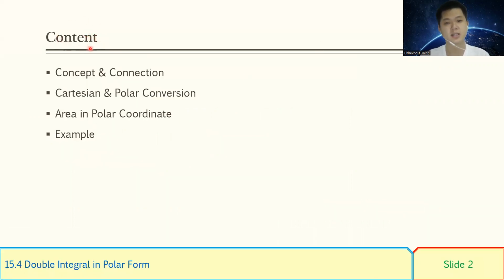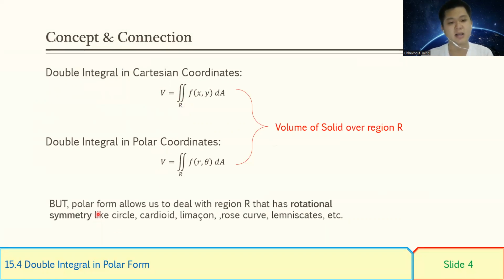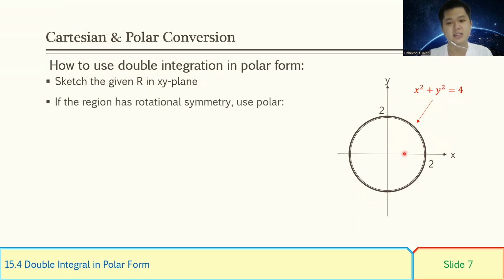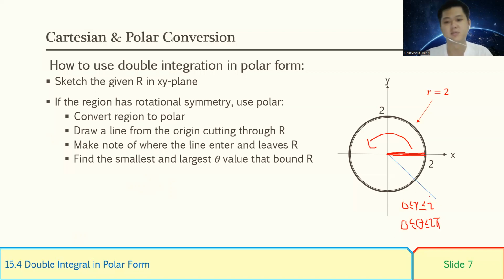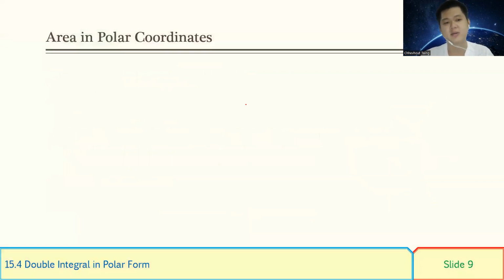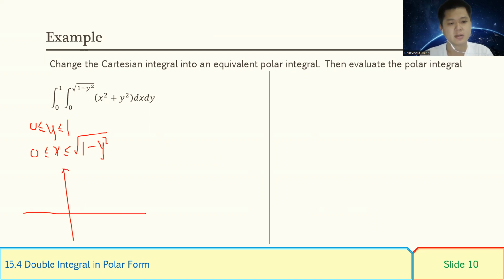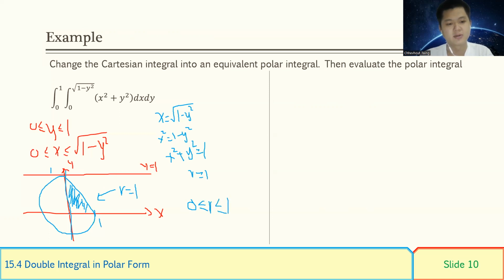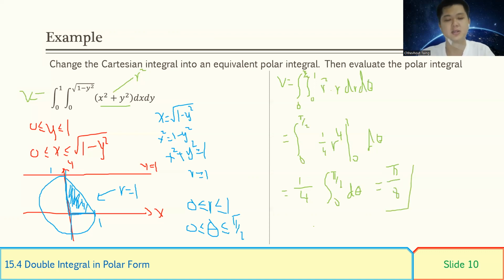Math 233 - Term Project - Double Integrals in Polar Form